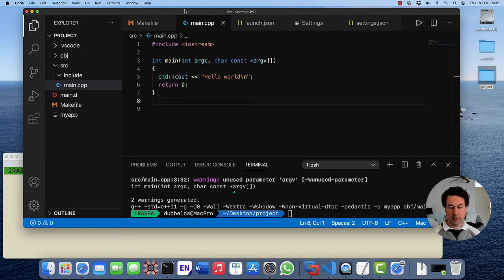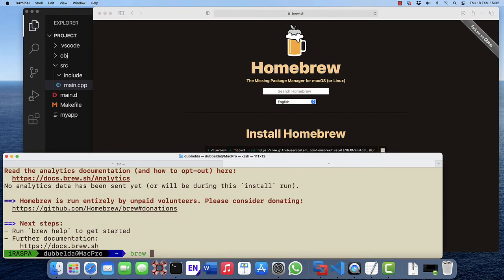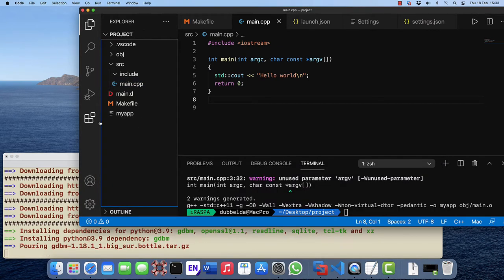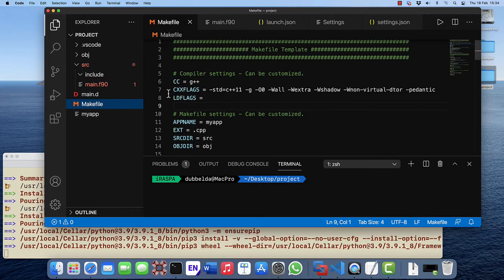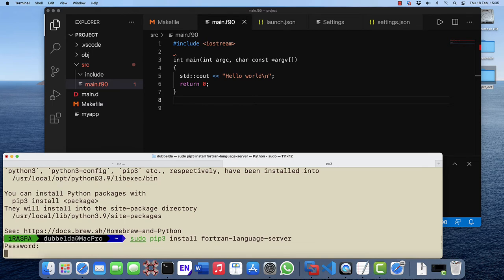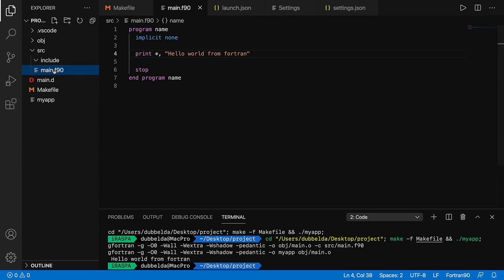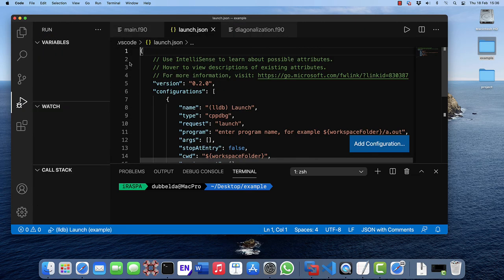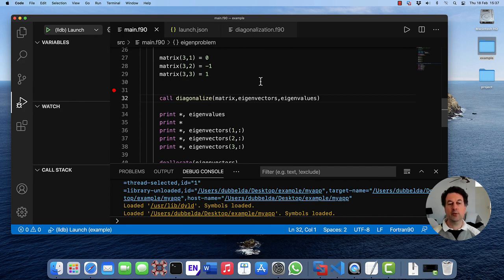VS Code on MacOS for C, C++, and Fortran Part II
MacOS video part II is about the installation/configuration of Fortran compilers (via homebrew), the installation of the Fortran Language Server, the setup and configuration of several extensions:
• Modern Fortran language support for VSCode,
• Fortran IntelliSense package (via Fortran Language Server),
• Fortran Breakpoint Support.